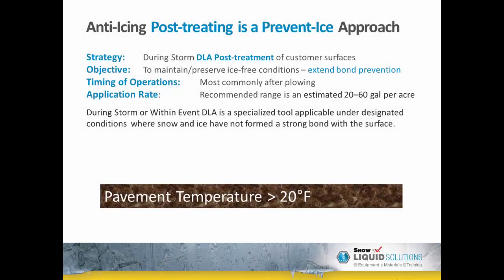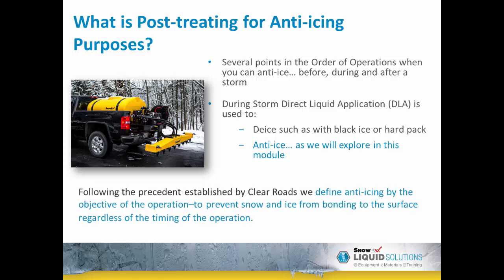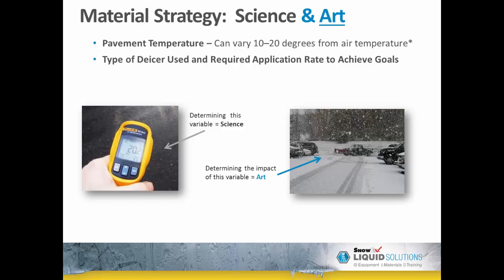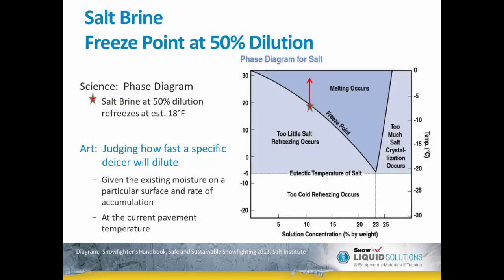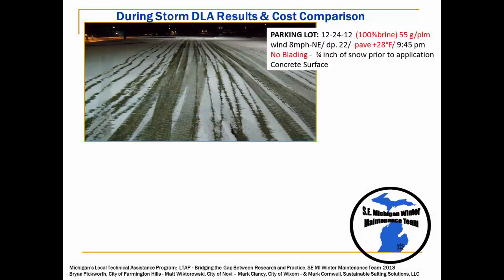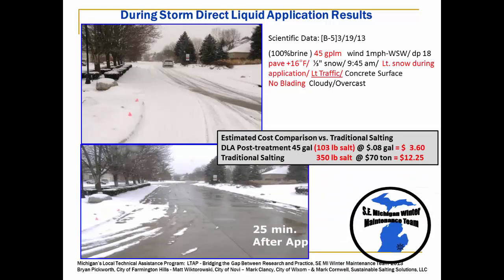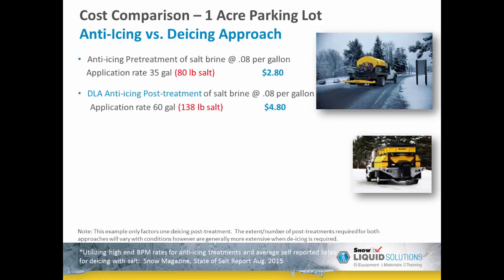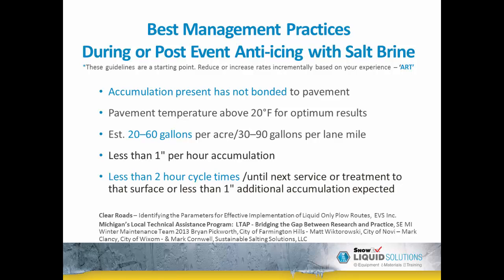Liquid Anti-Icing Post-Treatments & Performance Results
This advanced level module explores Direct Liquid Application for post-treating sites and Best Management Practices for when and how to utilize this strategy including performance results and associated cost benefits.